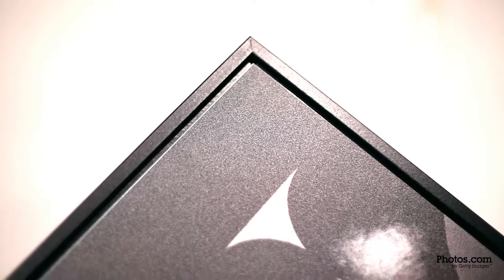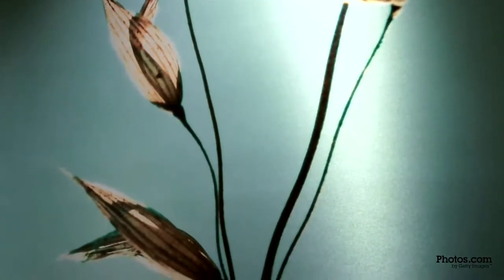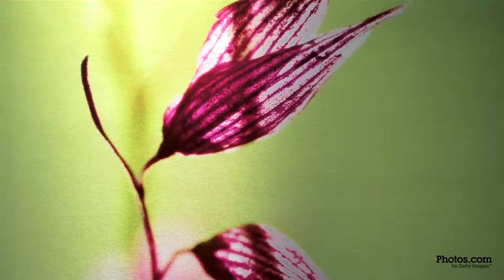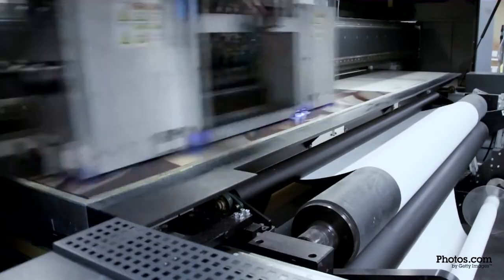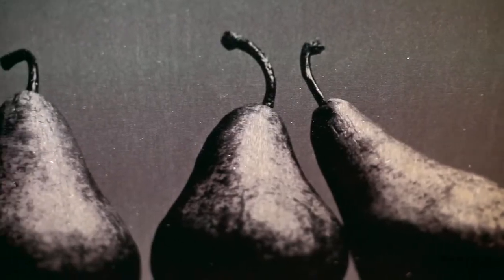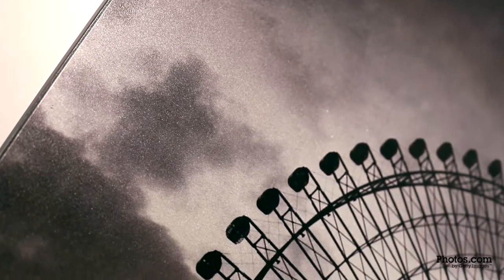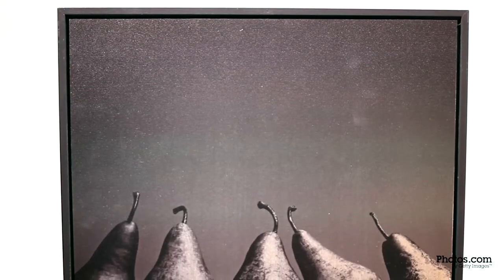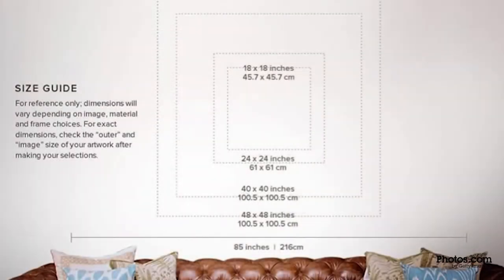Photos on Aluminum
Watch the video on our process for photos on aluminum. Learn about the aluminum we use, inks, and different framing/mounting choices. Then visit Photos.com by Getty Images to make your image selection and customized choice.

Photos.com by Getty Images offers stunning, expertly framed photography from the world's leading image company. Explore 250k+ images, all available in four sizes and five framing options, and start decorating with the world's finest photography today. Visit Photos.com.